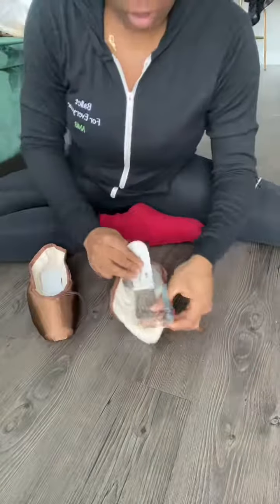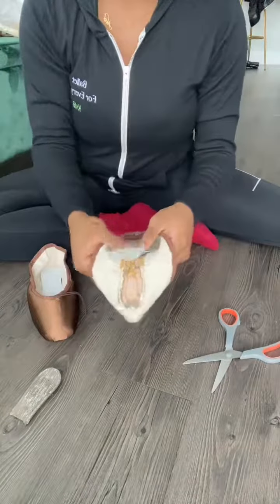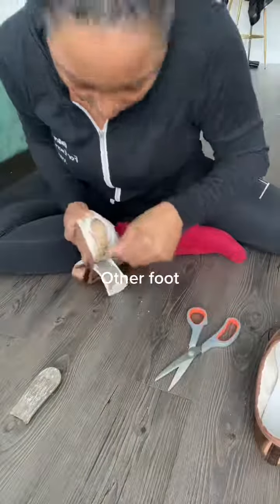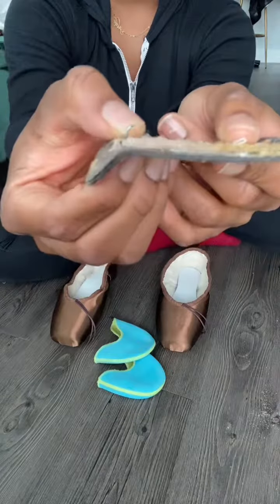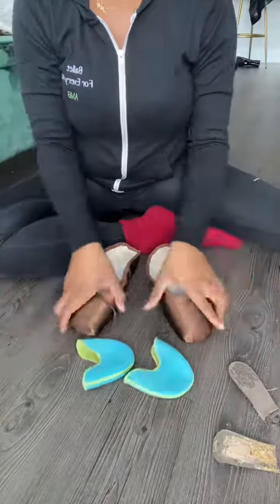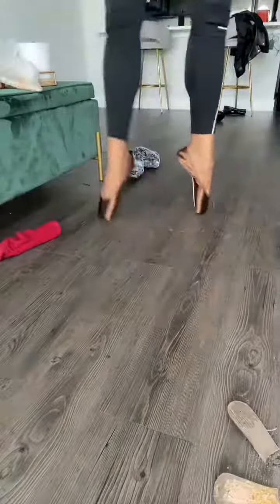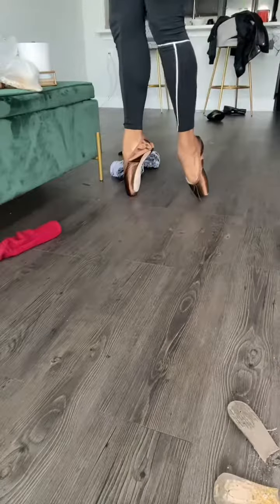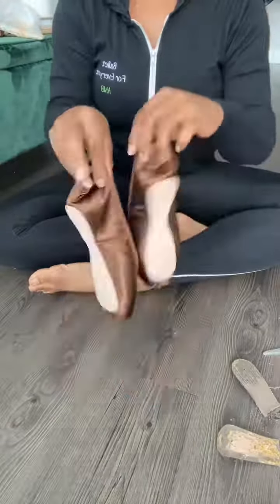Pointe Shoe Butchering at its best! | 📸 Video By alexmaureenballet